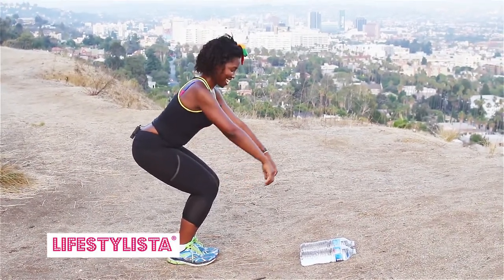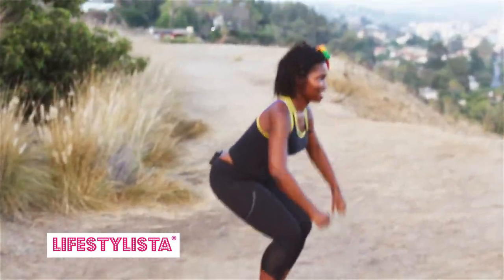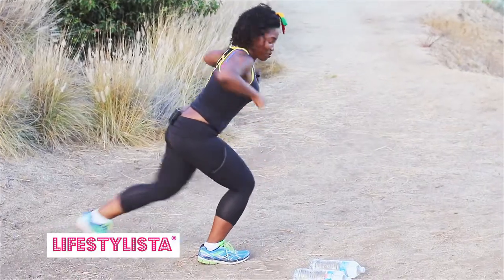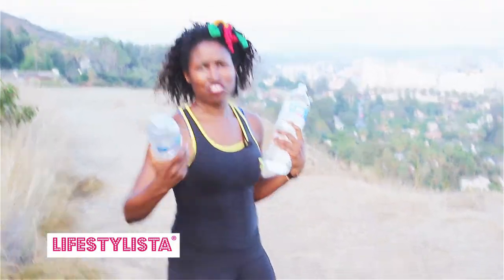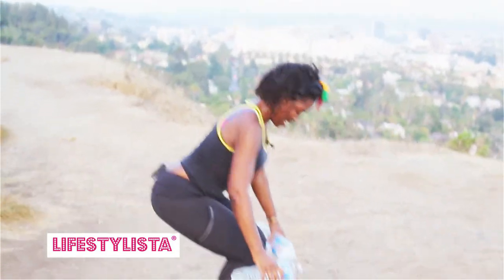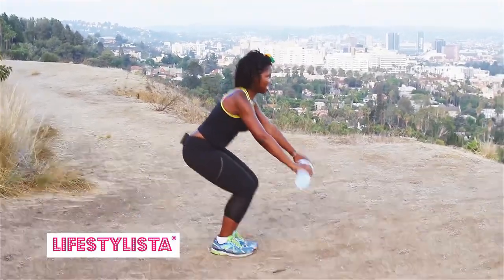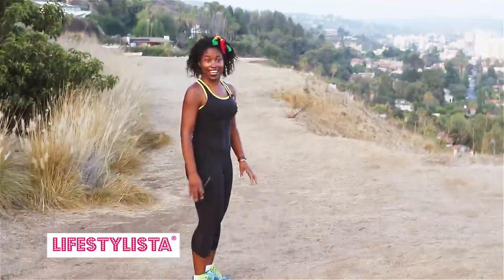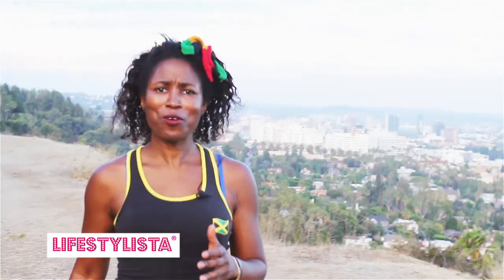Back Squat Dumbbell Row - Lift and Tighten Boobs, Arms, Butt, Thighs & Abs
This exercises your back, your shoulders, your arms and your butt, thighs and abs.  Feel the burn! to join ’Your Hot New Body’ Challenge AND to see all the videos in Day by Day order!
Squat gently and keep your core tight.  Pull the weights up together and back - feel your shoulders, your back.  As you do this, pull your right leg then your left leg back - alternately.
This is an upper body AND lower body exercise.

Kara Miller BA (Oxon), NASM-CPT, FNS, WLS --- The Lifestylista ®: Oxford grad, Lifestyle & Wellness expert. Certified Personal Trainer, Weight Loss Specialist & Fitness Nutrition Specialist.

Hello! I'm Kara "KJ" Miller, aka The Lifestylista ®, and I'm here to help you LOSE WEIGHT, get FIT and get your GROOVE back... Have FUN + be your most sexy & fabulous NOW!   I did it and I know you can too girl.  In addition to fat-busting weight loss, diet & fitness strategies... To take care of the whole of you, there are also world-class, slim-savvy tips to help you in the areas of BEAUTY, STYLE, FOOD and MOTIVATION.

I'm here rooting for you!
love,
Kara
The Lifestylista ®
xox

Not all exercise programs are suitable for everyone.  Please check with your doctor before ewstarting this or any new exercise program or diet.  This is particularly important if you have pre-existing health problems.